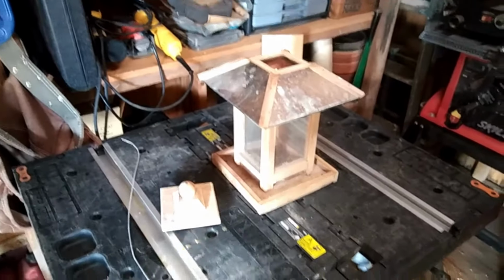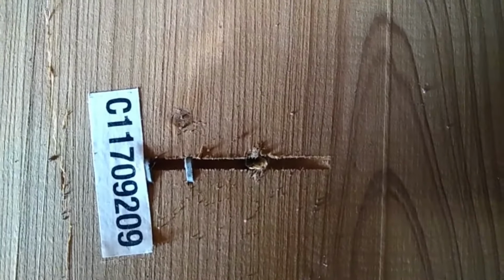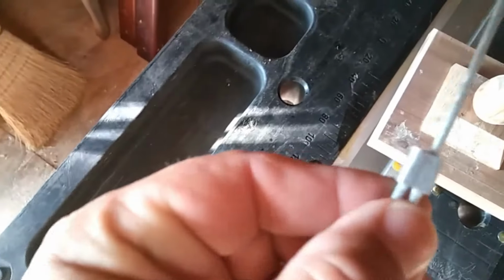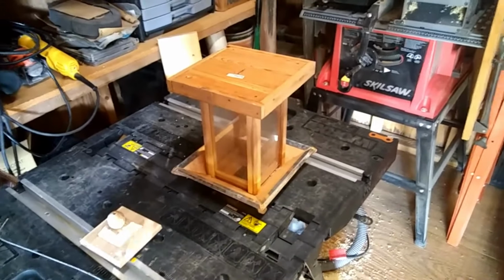Squirrel vs Bird Feeder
Some repair work on our bird feeder